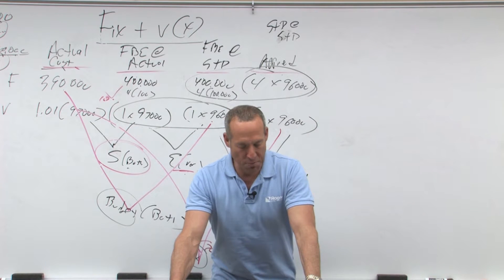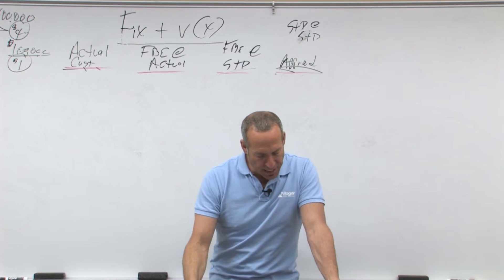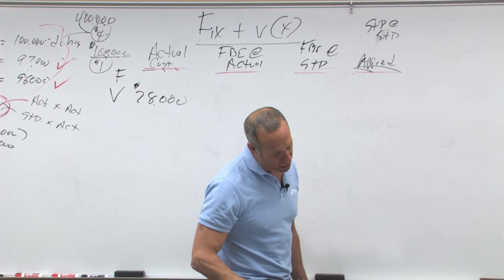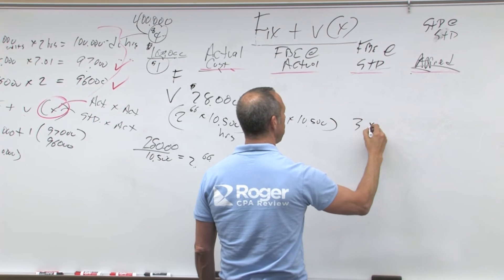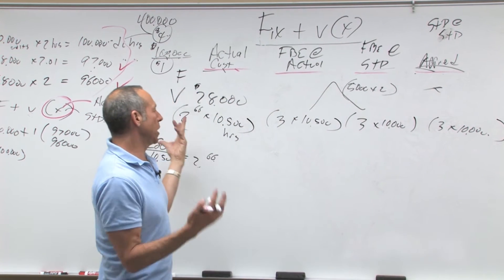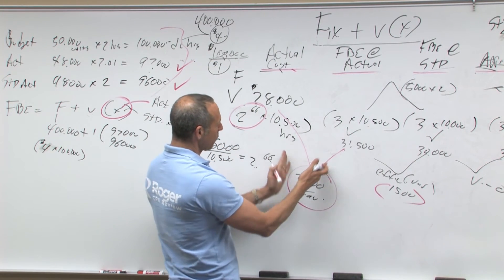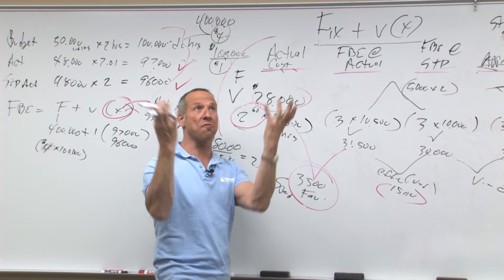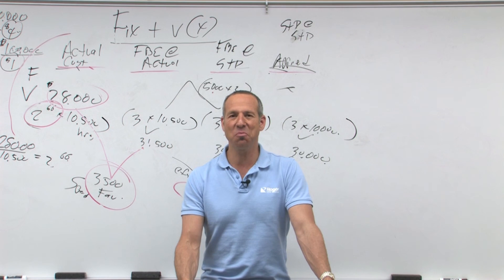Overhead Variances: Class Questions - Review 2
After working though the the conceptual problems in the video, 5.04 - Overhead Variances – Class Questions – Review 1, it’s now time to work through a CPA Exam-style computational problem on overhead efficiency variances.

Roger Philipp, CPA, CGMA, finds the unfavorable variable overhead efficiency variance requested by the problem, referencing the whiteboard chart that he set up in Lecture video 5.03. Lecture 5.03 contains the components of overhead variance analysis: the overhead spending variance, the overhead efficiency variance and the overhead production volume variance under the three-variance method or the overhead budget variance and overhead production volume variance under the two-variance method.

For a review of this setup, see Lesson 2 of Lecture 5.03 for the amazing SEVen mnemonic. Roger also takes the time to explain the answer more than once, because variance analysis is tricky and sometimes takes awhile to fully understand. Keep in mind that applying numbers to concepts is a great way to really start understanding variance analysis!

Video Transcript Sneak Peek:

Number five, now we get to work with some numbers. Last sentence first, it says rose X3 unfavorable variable overhead efficiency variance was? Let's read that again. Their unfavorable variable overhead efficiency variance. Unfavorable variable overhead efficiency variance, that's this, efficiency, and they're saying it's unfavorable, negative. That means this has got to be bigger than this.